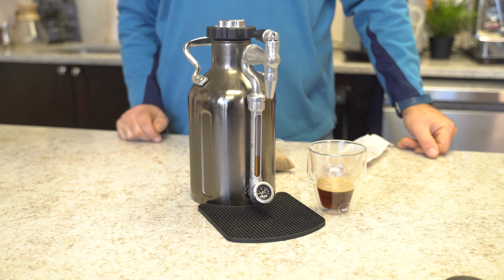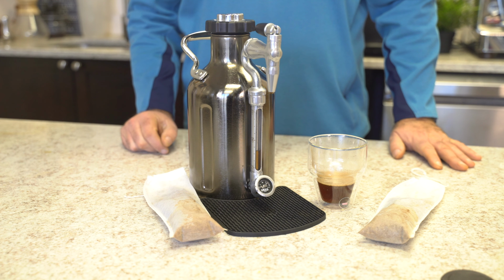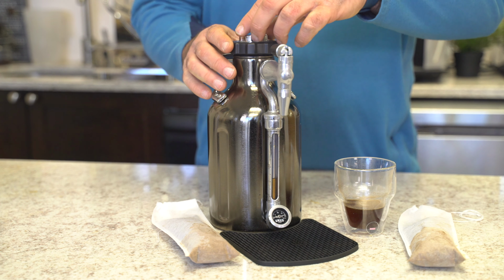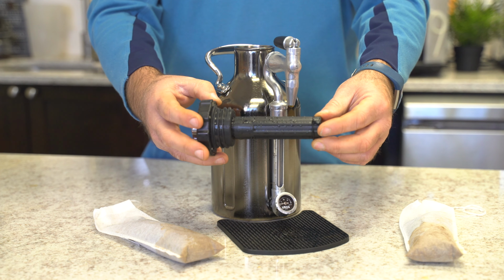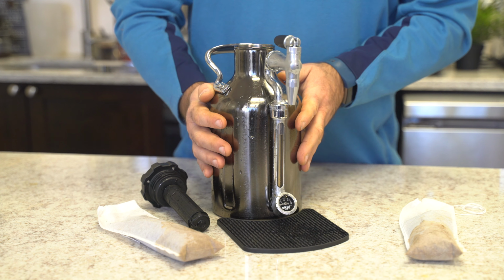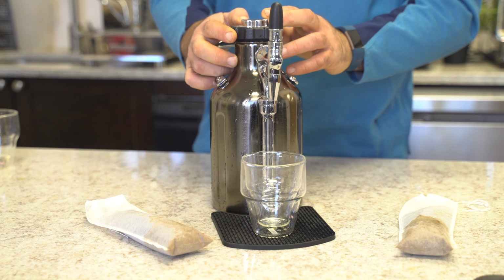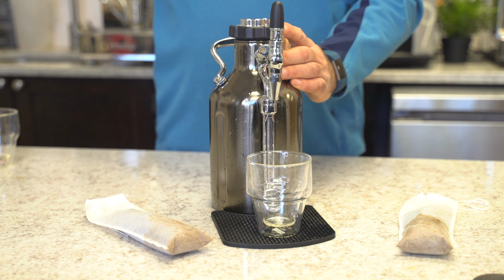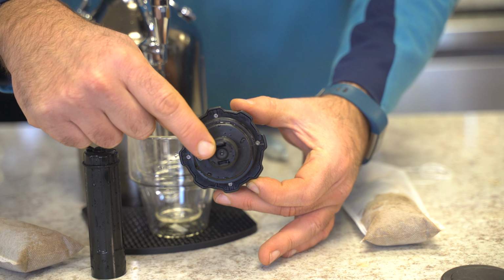Quick Tips: Growler Werks Ukeg Nitro Cold Brew Coffee Maker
Learn from Java Jim quick tips on the Nitro Cold Brew at home with the Growler Werks Ukeg Nitro Cold Brew Coffee Maker!